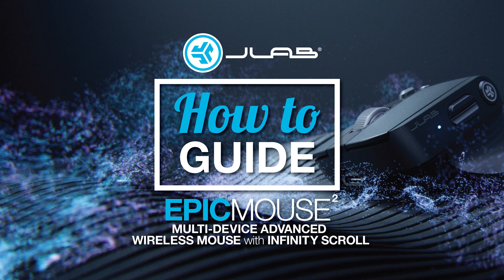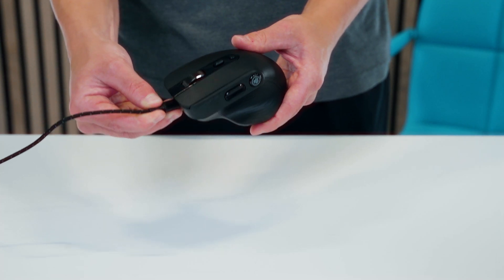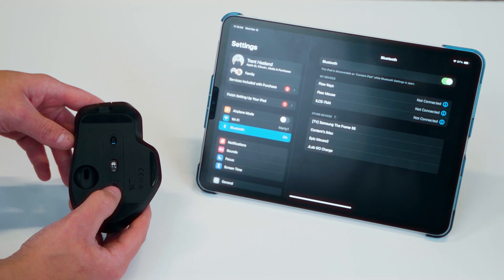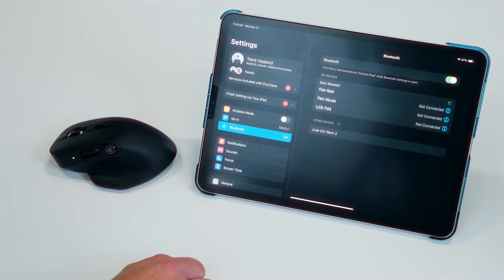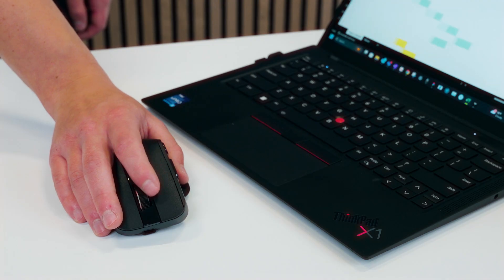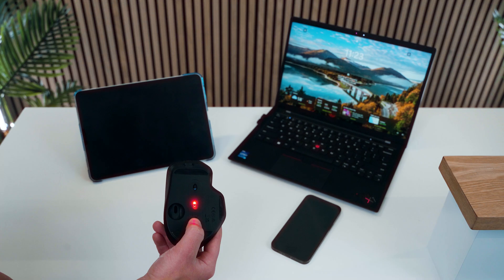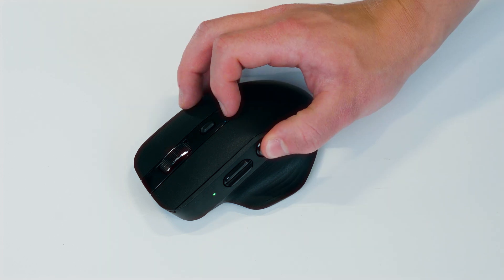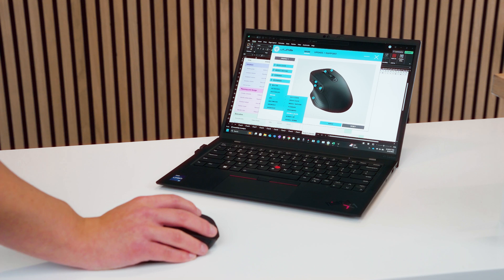How To Guide: Epic Mouse 2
In this informational how-to video, we'll guide you through the following topics and functions of the new Epic Mouse 2.

1. Introducing the Epic Mouse 2 - 0:00
2. Mouse Setup - 0:13
3. Button Controls - 0:53
4. Device Compatability - 1:12
5. App Customization - 1:38